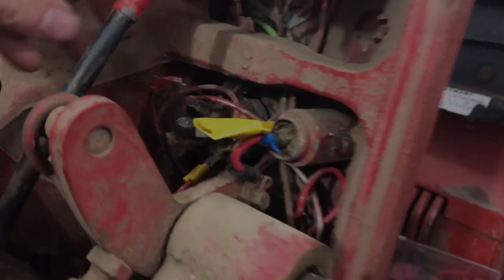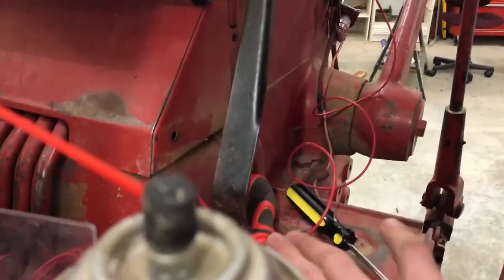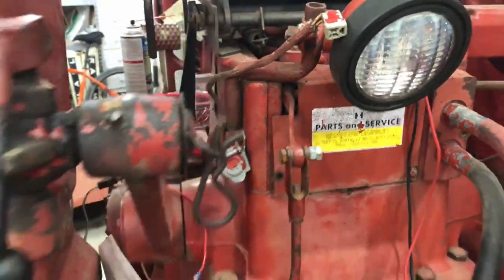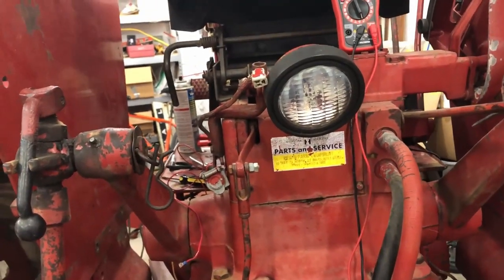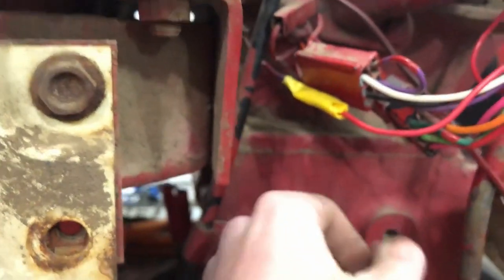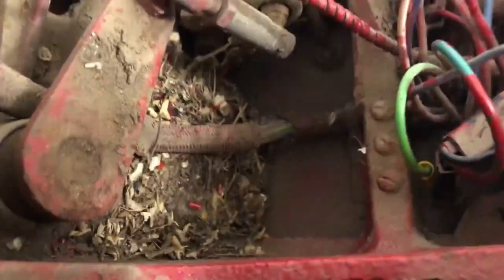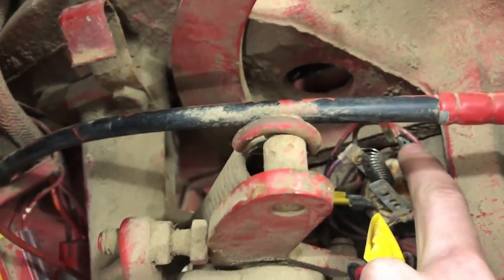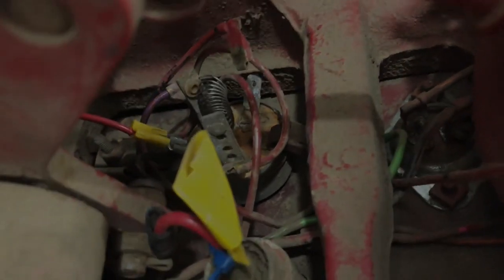Farmall 706 Gets Its Lights Finally Finished! -Farmall 706 Gas (M&W pistons) Ep.5-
- 5th ep/video of this slow restoration of a Farmall 706 Gas

I will upload new videos every 1-2 weeks about thing tractor depending on the part and when it arrives.

this is all i had time for this week sry its short

(All music is non copyright)